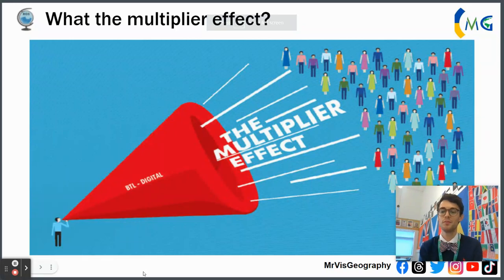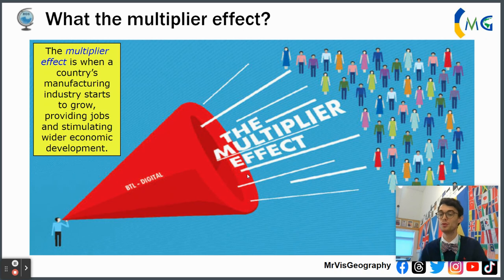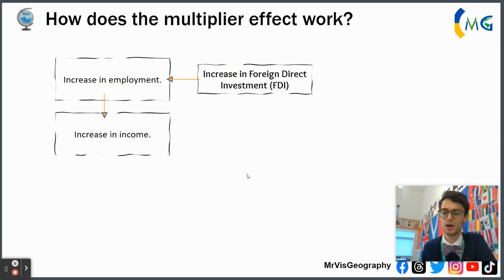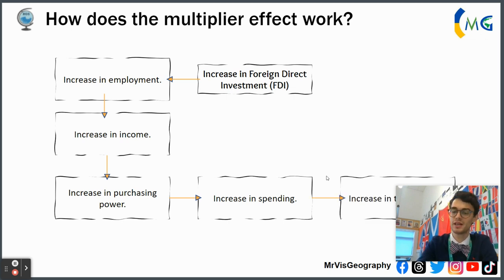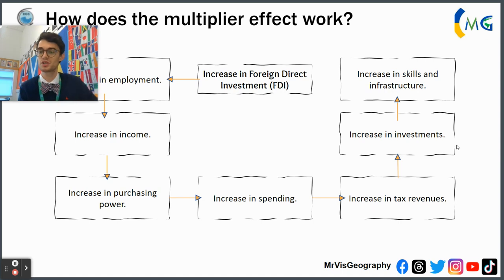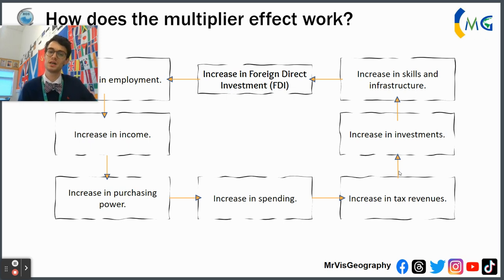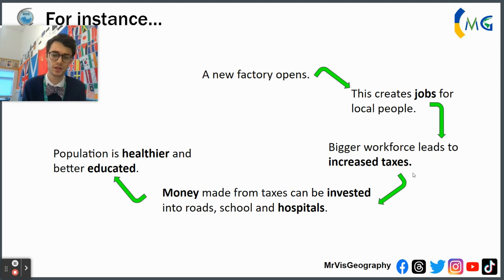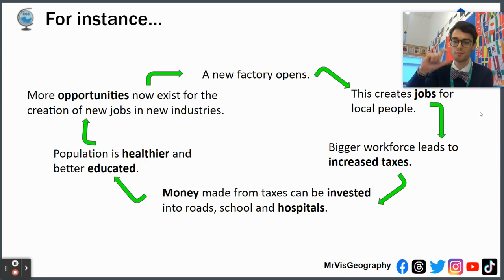The Multiplier Effect - AQA Geography GCSE Paper 2 (Changing Economic World)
The multiplier effect is a key geographical process for Paper 2 at GCSE and A Level. Whether studying AQA, Edexcel, OCR, or WJC, the concept of economic growth through industrialisation is important at understanding how NEEs and LICs hope to develop.